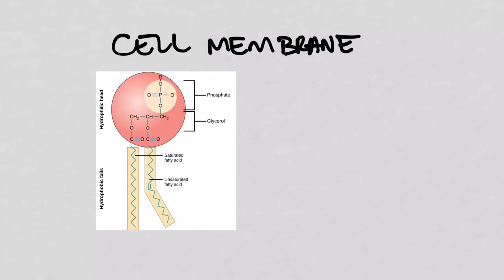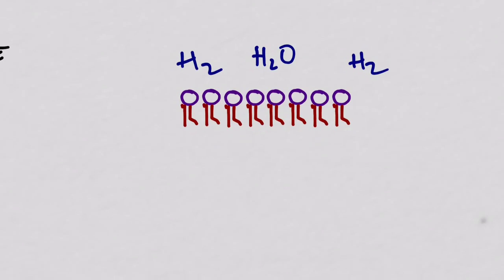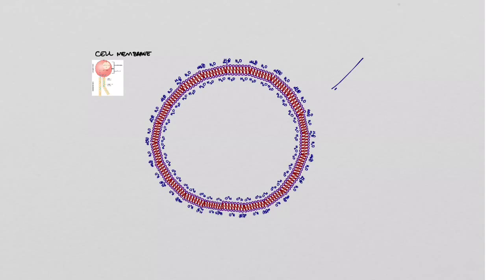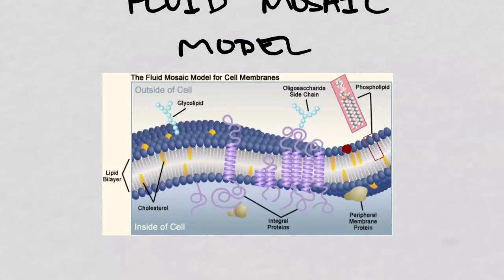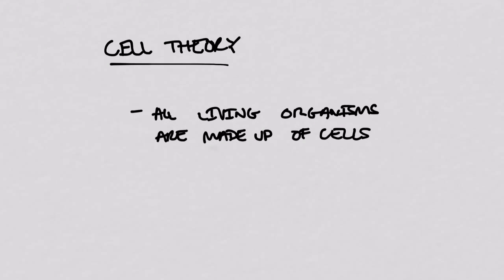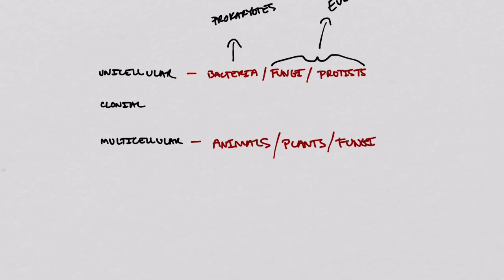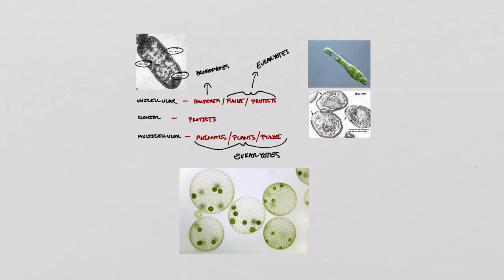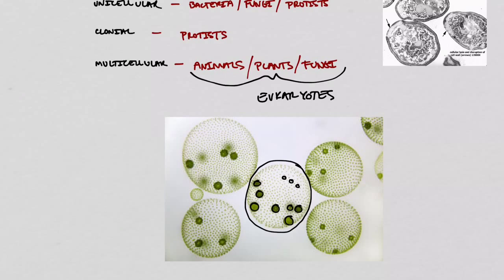The Plasma Membrane and The Cell Theory